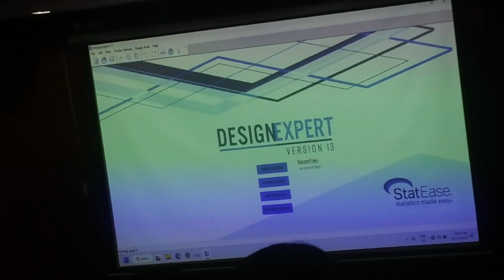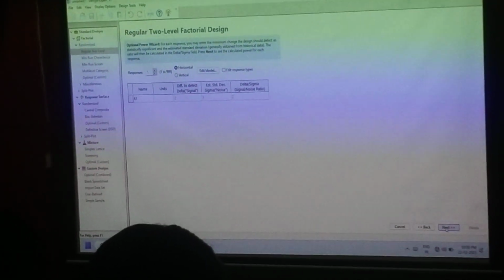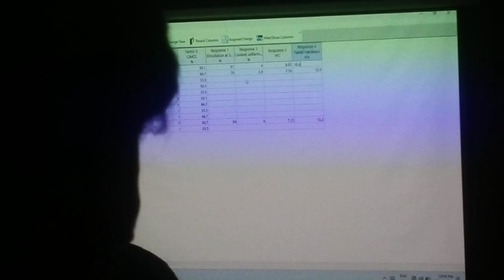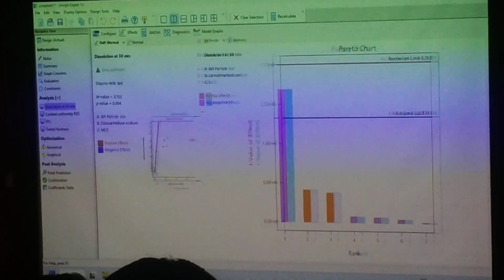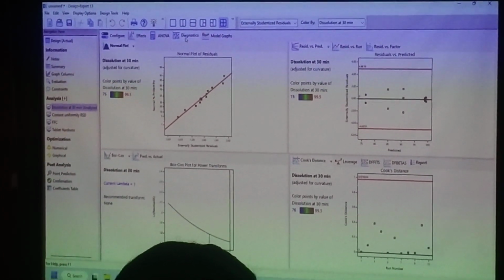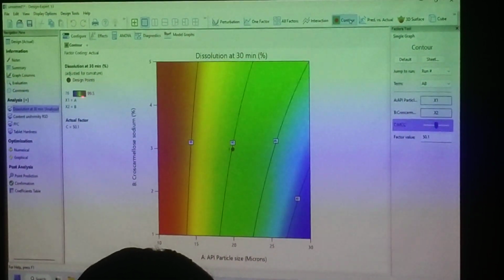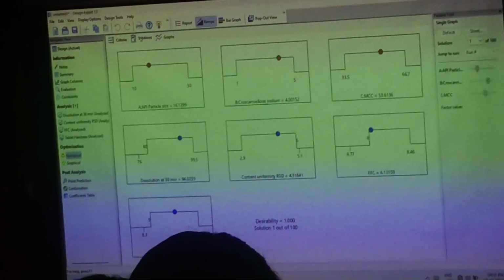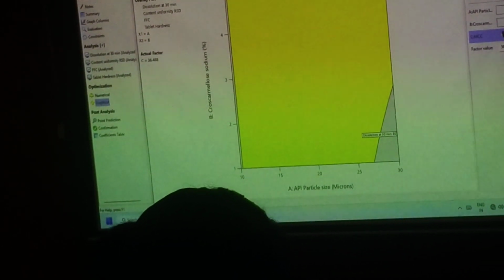DOE and its applitn in P&D by @Mr.Zaheer Abbas,associates principal&scientist AstraZeneca, chinna.